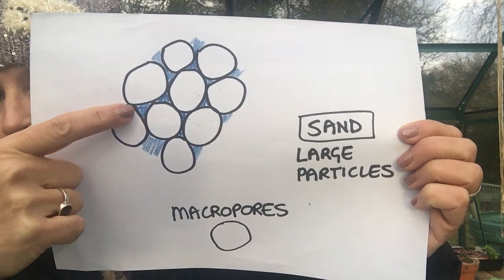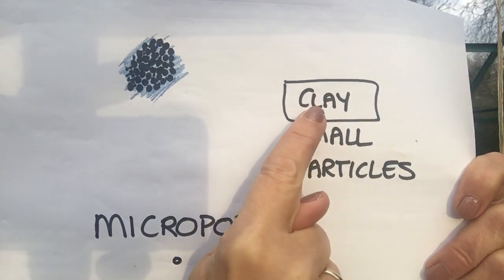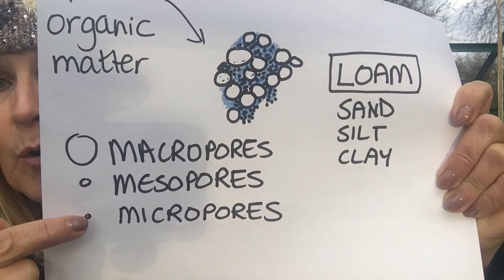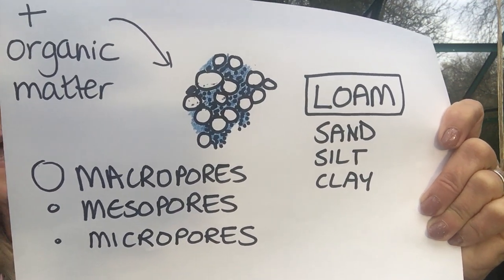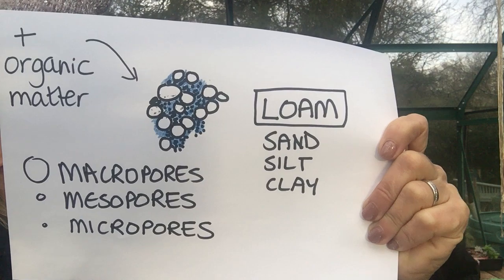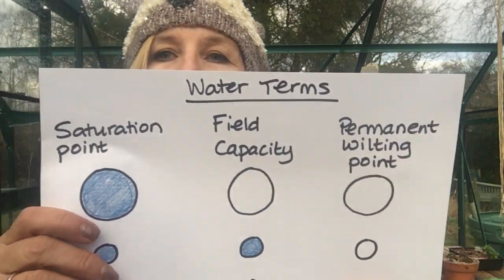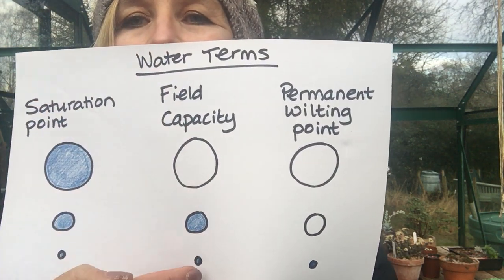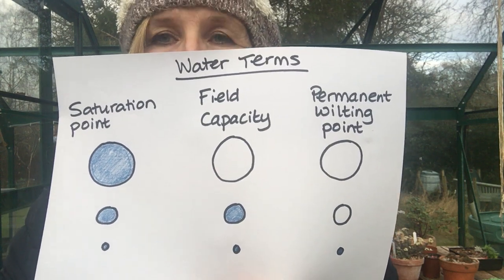Terms relating to water in soils. Saturation point, permanent wilting point and field capacity.